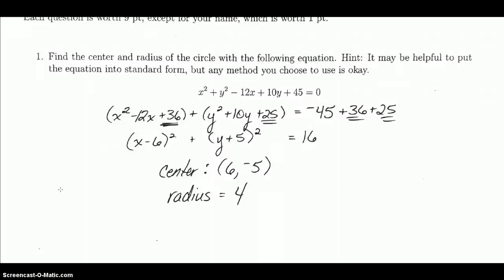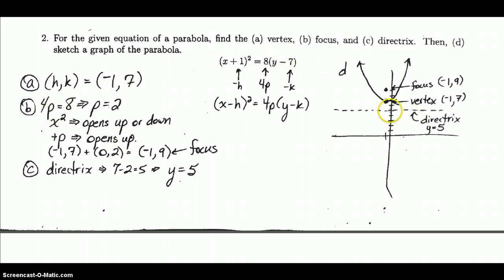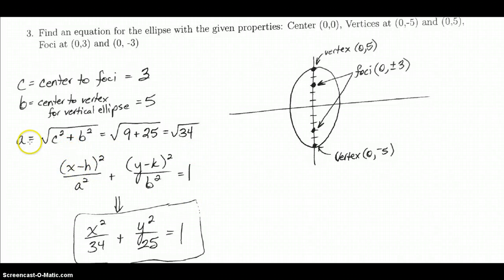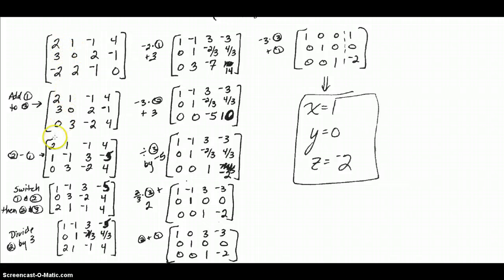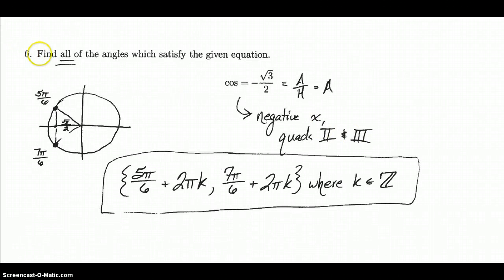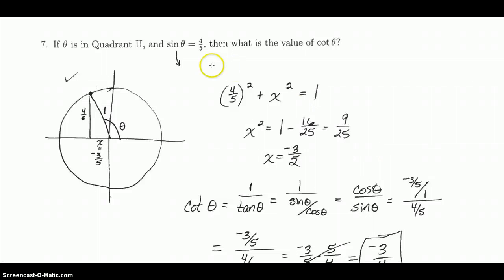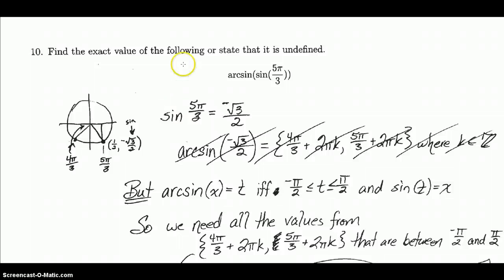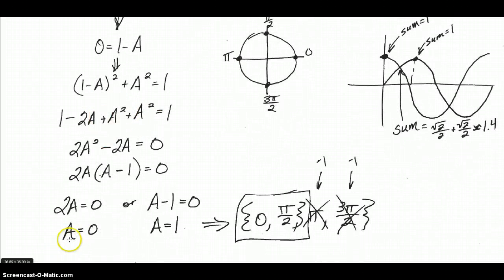Precalc Practice Exam 3 (solutions)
Solutions to the third practice exam